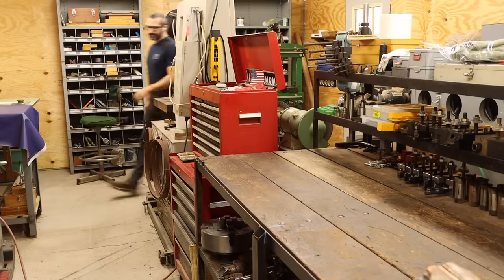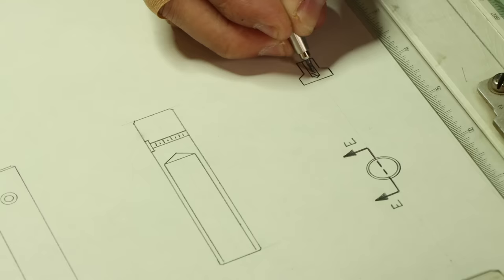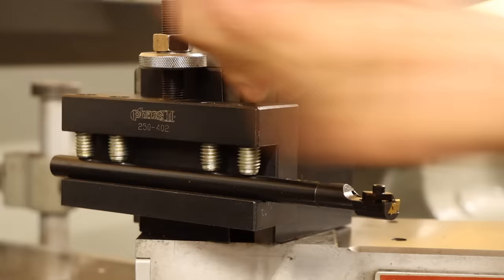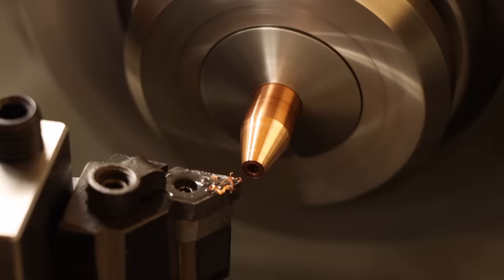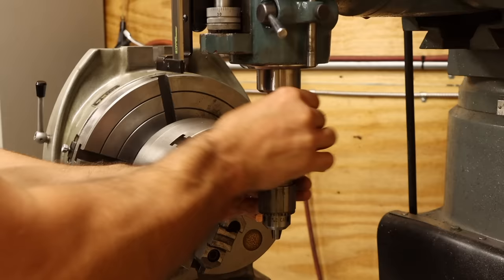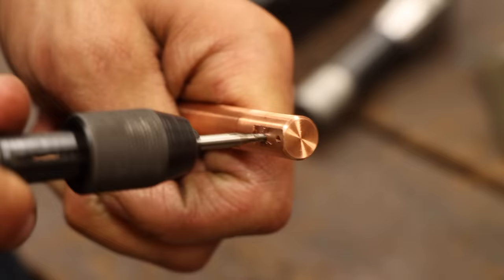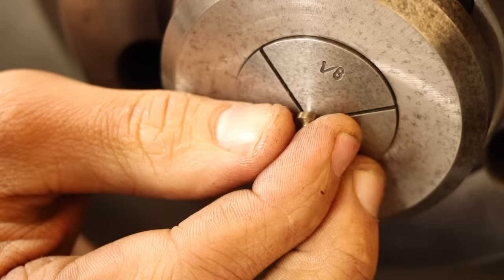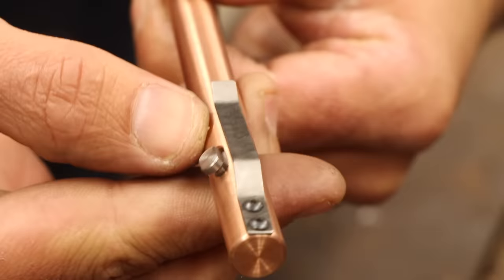Making a BOLT ACTION Pen || INHERITANCE MACHINING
Welcome back to the machine shop! This video I’ll be tackling a project I’ve wanted to revisit for 8 years; a bolt action copper pen. I manually machined a custom pen years ago as a Christmas gift for my father-in-law and have been itching to make one for myself. While I was able to find the old prints I threw together back then, I’ll start at the drafting board and put together proper engineering drawings. The will be made from both 110 copper and 410 stainless steel, with a few button head screws, and a nice ballpoint pen ink cartridge thrown in the mix. Most of the work will be done on the manual lathe, though I do get to visit the vertical milling machine and try out the rotary table chuck adapter I spent 3 long videos building. The final part of the pen will be a stainless steel clip that I’ll use a ball peen hammer to work harden before forming into its final shape. Enjoy!

And a special thanks to my Micrometer level patrons!

TIMESTAMPS

0:00 Intro
1:28 Therapy Session
3:13 Lube All the Things
4:21 Threading Backwards?
6:22 Trickery
7:39  May the 4th (axis) be with you!
8:56 I said ALL THE THINGS!
10:13 Let's try this again, shall we?
11:18 Fancy Schmancy
12:22 Not the Kind of Bolt You are Thinking
13:47 Technically a Nut
14:38 Some Assembly Required
15:37 Just Beat the Devil Out of It
16:40 She cleans Up Nicely!